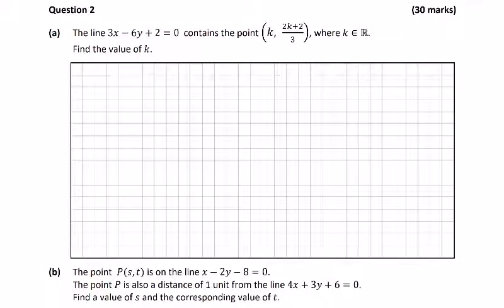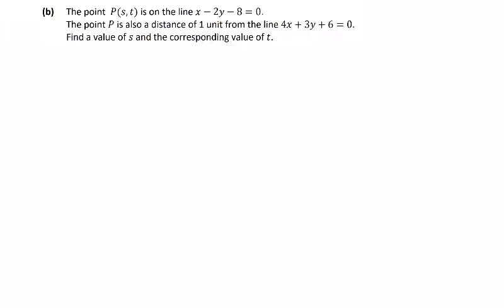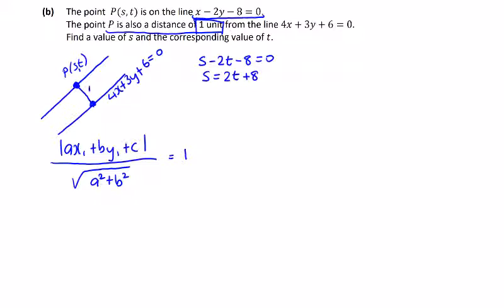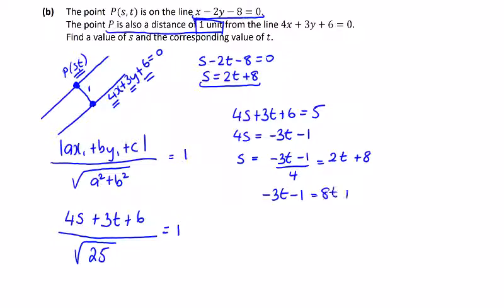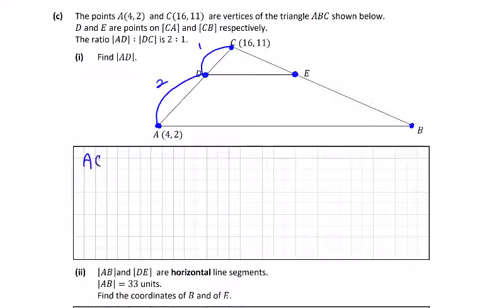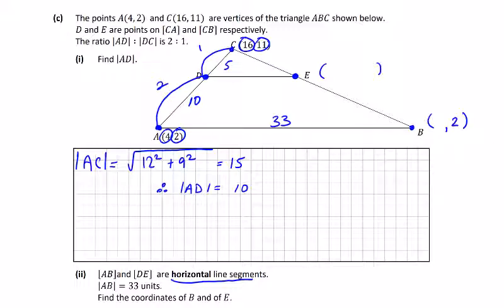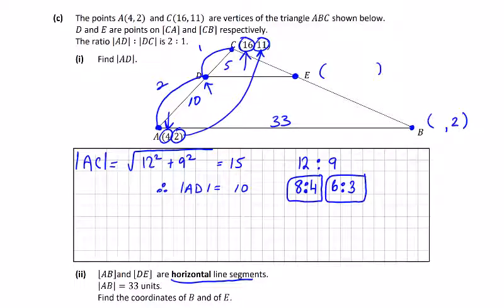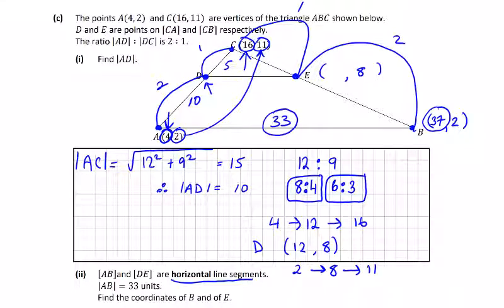2021 P2 Q2 Coordinate Geometry